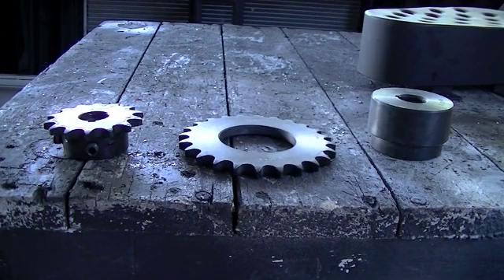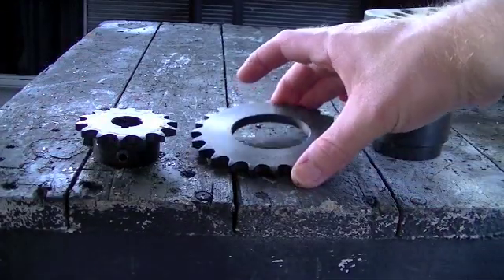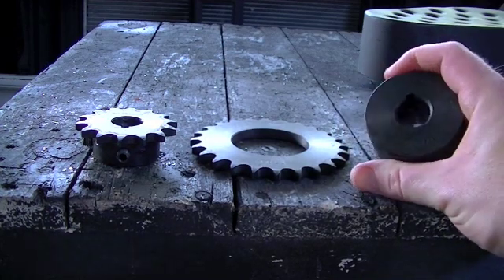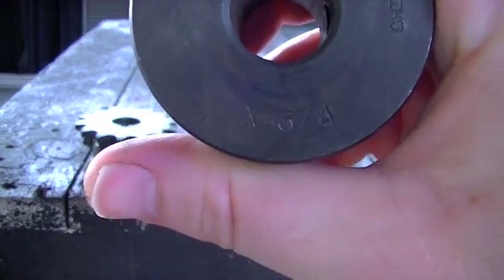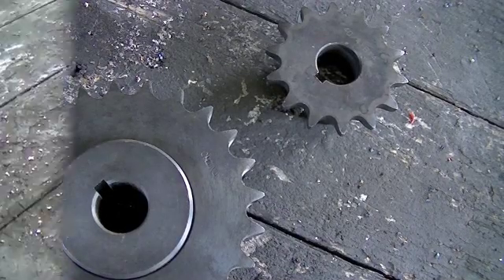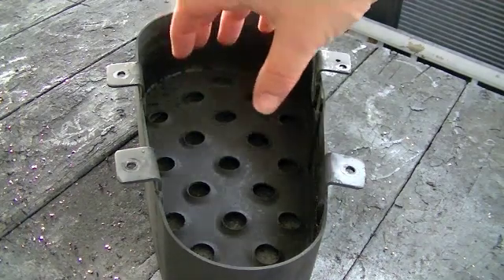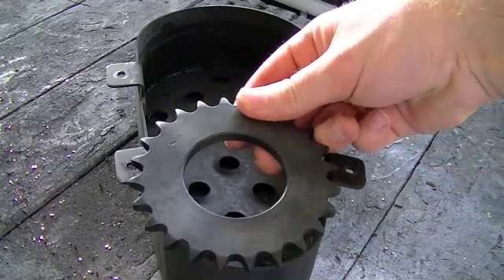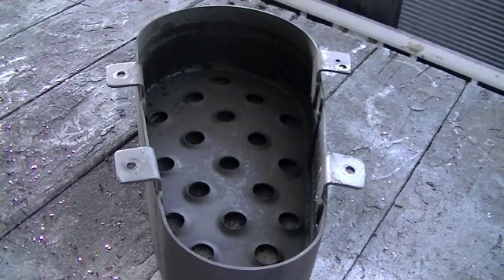Part 30 Motorized Bike | 3HP 4 Stroke Engine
Part 30 of swapping a 3hp 4 stroke engine into my motorized bicycle.
I counted about 3.5 seconds to travel 10ft.
At 5:12 in the video I said "bench press".  What I meant to say was "drill press".